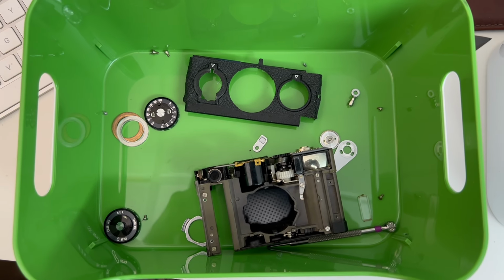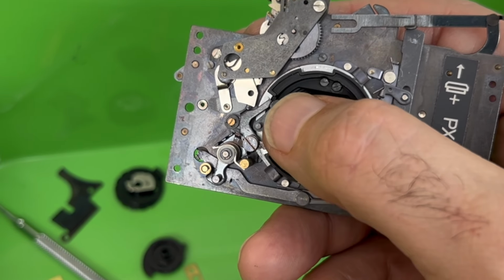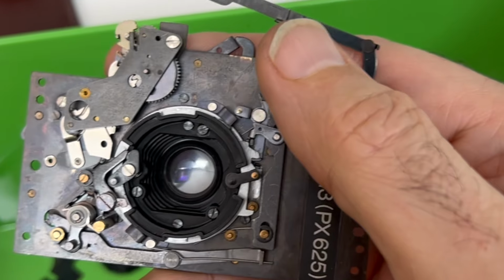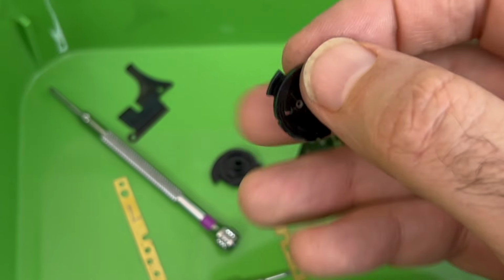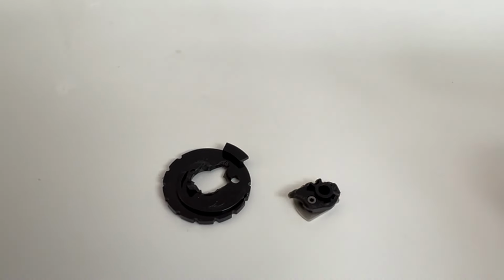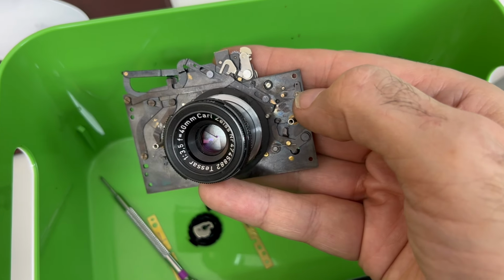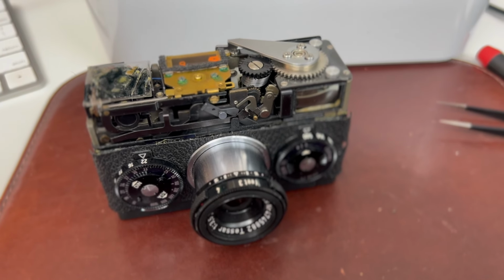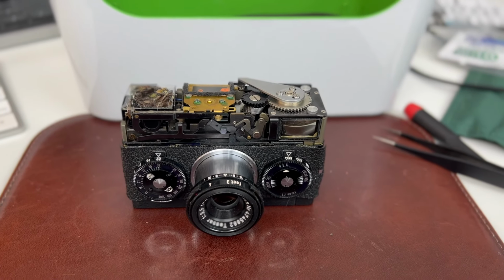Oh no! I had to perform deep surgery on my Rollei 35!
My pristine Rollei 35 had to go under the knife for 4 hours! Did it survive?